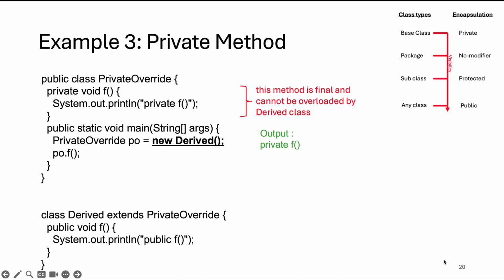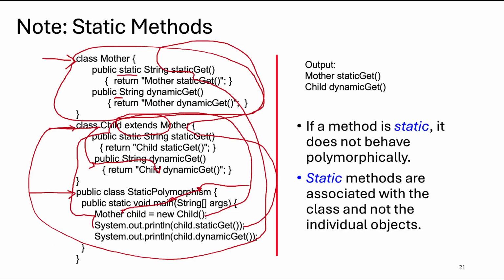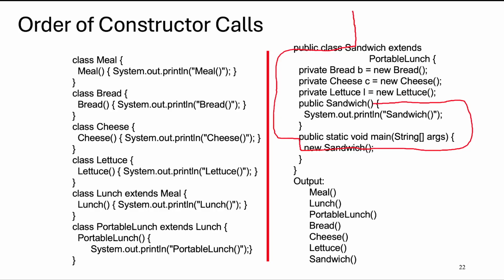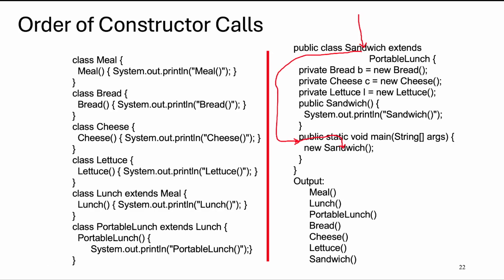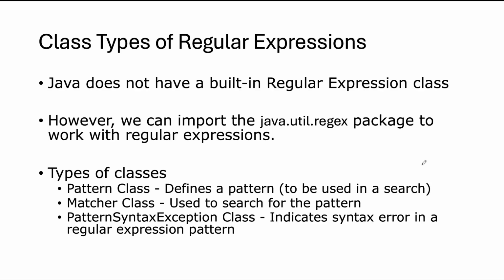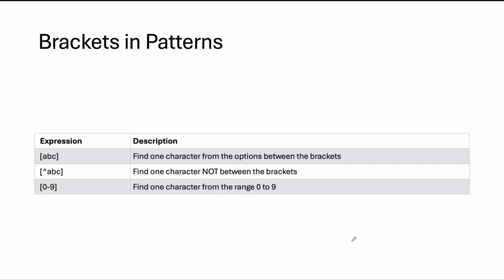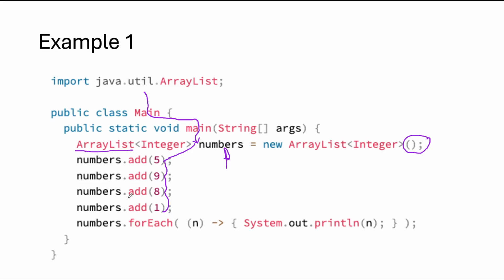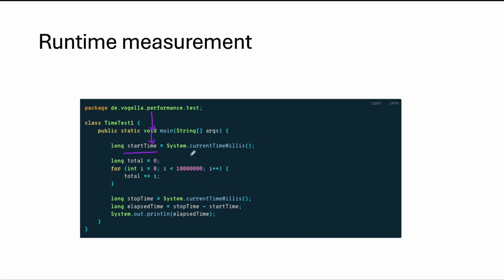9. Lecture on Polymorphism (part 2)